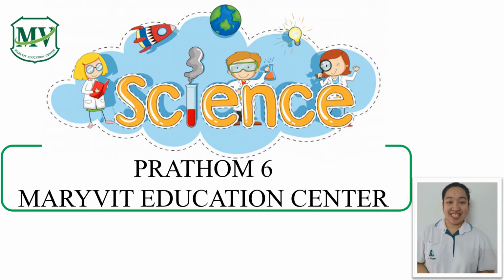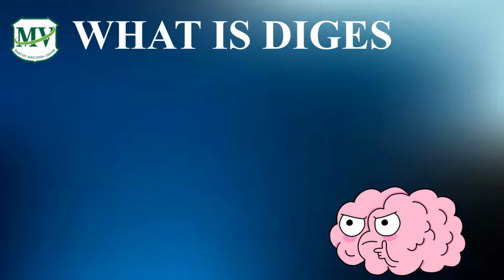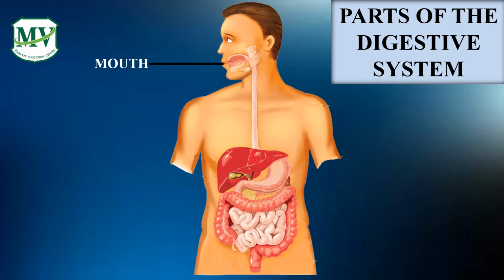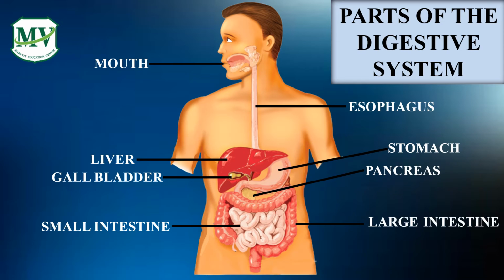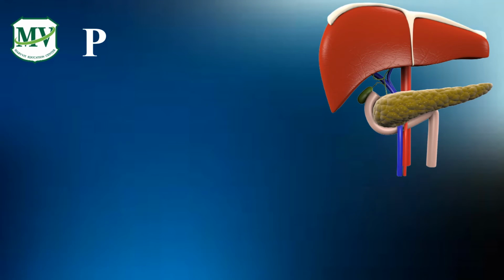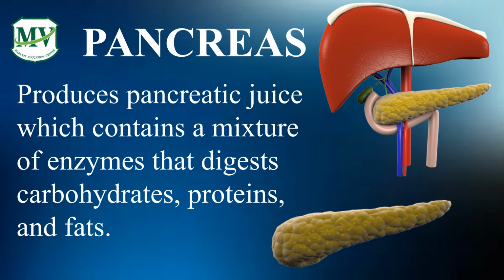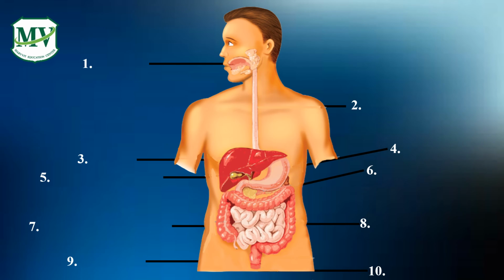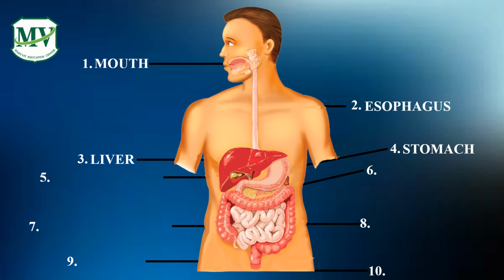Digestive system Science P.6